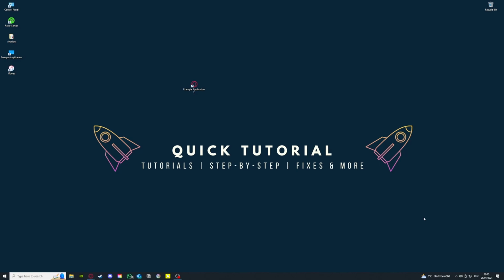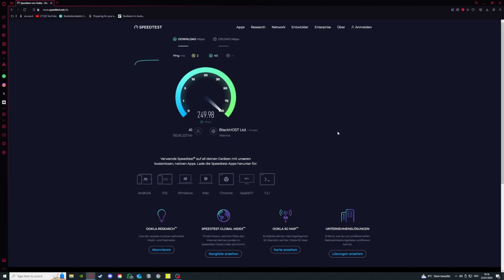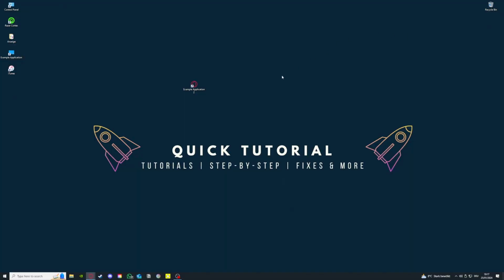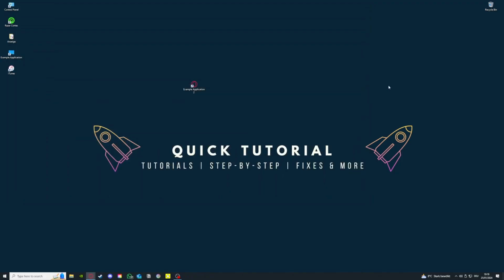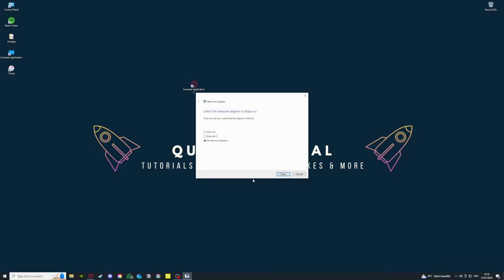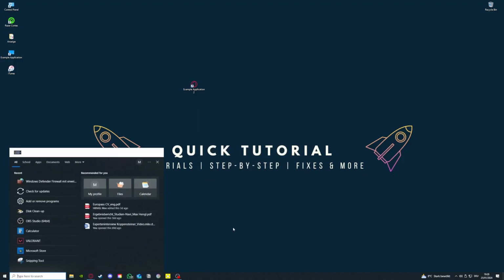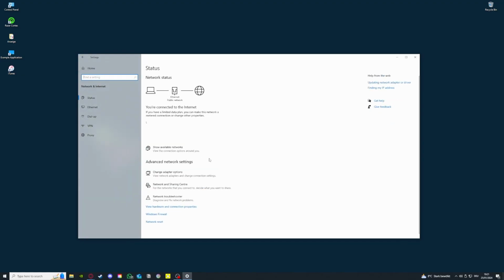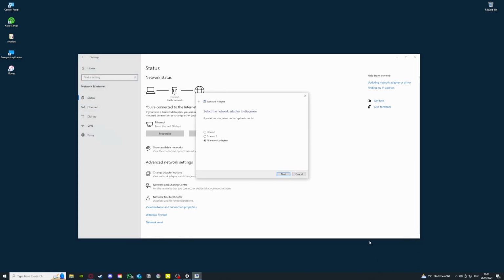Final Cut Pro X Connection Fix – Solve Network, iCloud & Server Errors – Tutorial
Fix Final Cut Pro X connection issues like "problem connecting to server," iCloud library sync failures, and network-related slowdowns. Disable network temporarily, clear old server references, and reset permissions for smooth operation.

0:00 – Common FCPX network errors (server connection, iCloud sync).

1:30 – Disable WiFi/internet, relaunch FCPX to bypass server checks.

3:45 – Delete Application Support/Final Cut Pro & Qmaster folders.

6:00 – Reset privacy permissions for files, camera, microphone access.

8:30 – Reconnect external storage and test library access.

For Mac editors facing network blocks during editing or library loads. Tools: System Settings  Privacy & Security, Finder  Library.

Keywords & Alternatives:
How to fix Final Cut Pro X connection issues, Fix FCPX "problem connecting to server", Resolve FCPX iCloud library sync failed, Fix Final Cut Pro X network timeout errors, FCPX stuck trying to connect to old server – fix, Fix FCPX crashing during online library access, Fix FCPX media not downloading from iCloud, Troubleshoot FCPX not syncing projects, Fix FCPX account login timeout, Resolve FCPX firewall blocks, Fix FCPX not validating license, Fix FCPX not connecting to update server, Resolve FCPX not syncing events, Fix network error loading FCPX libraries, FCPX iCloud renewal connection issue – fix, 2025, 2026